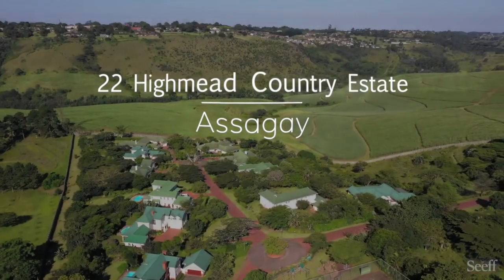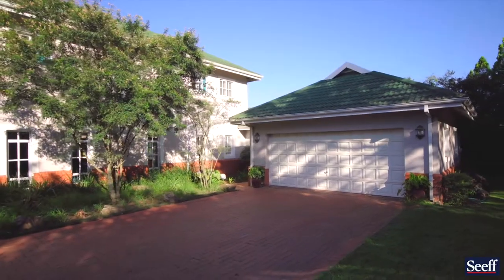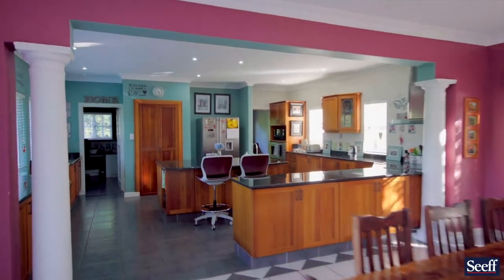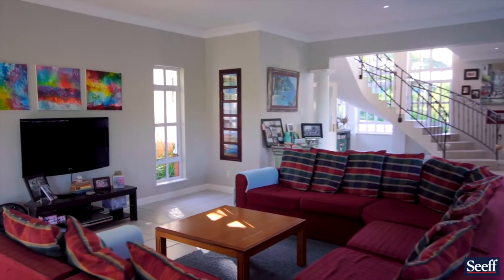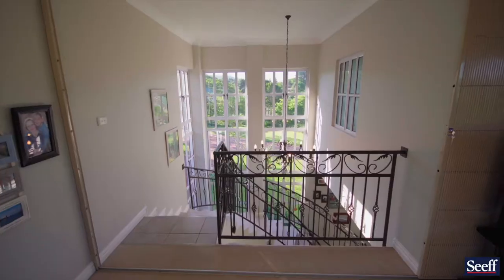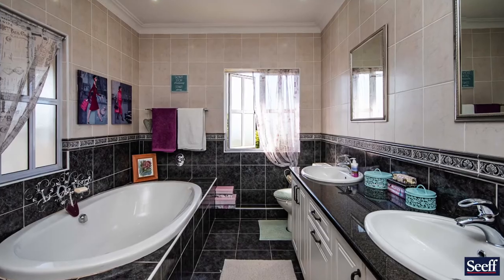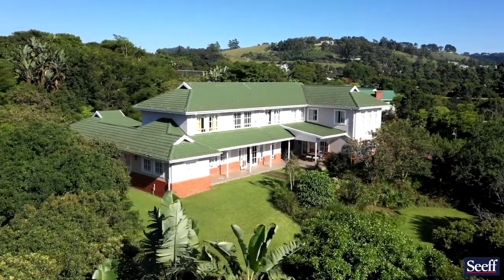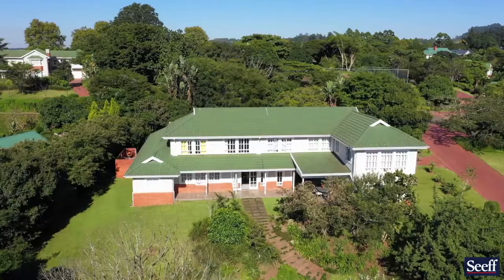Exclusive gated Estate home in the BEST position on the Estate!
This much loved hugely spacious family home is amongst the very best in Gated Estate buys ... priced to sell, value for money and a low levy! This family have enjoyed 16 years of care free estate living, a true indication that the 32 homes on this highly revered estate hardly ever change hands. Each home on the estate was carefully placed and positioned by an expert architect in order to achieve the very best in terms of privacy and light, all evident from the moment the guard opens the gates to this magnificent freehold estate. Perfectly positioned on the Northern side, right in the centre of the estate, facing North!

The living areas are expansive including 3 lounges - 1 upstairs and 2 separate lounges downstairs. Open plan is the name of the game, except for one of the more formal lounges which can be completely closed off with two sliders that recede into the walls. A Masterchef kitchen takes centre stage in one of the most impressive open plan spaces I have ever seen in a townhouse - very, very spacious! A full walk-in pantry, a totally separate scullery and an ironing cupboard all cleverly planned and thought out with covered, direct access into your double garage and large courtyard. All bedrooms are upstairs boasting picture perfect amazing country views and a master suite with walk-in wardrobe and a bathroom fit for a King and Queen. Cats and dogs are allowed (big dogs too - maximum of 2 pets per household). This home is fitted with a special "cat window" on the ground floor. The 32 families in Highmead Country Estate enjoy total peace of mind when it comes to access control with top class guards in attendance 24 hours a day! Please don't wait until it is too late, secure your Highmead paradise today by viewing ASAP. Having owned and lived on the Estate, I am personally passionate about Highmead and cannot wait to show you around.